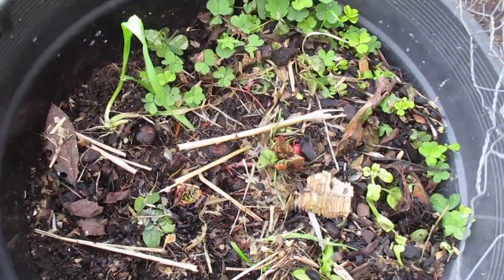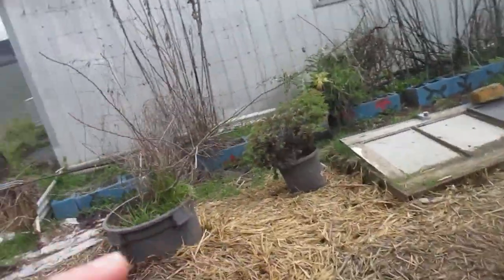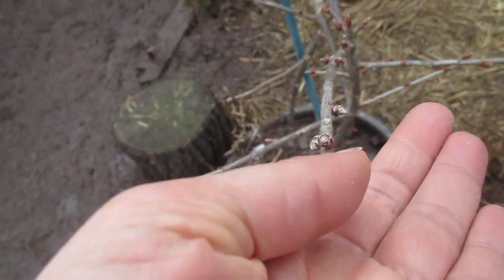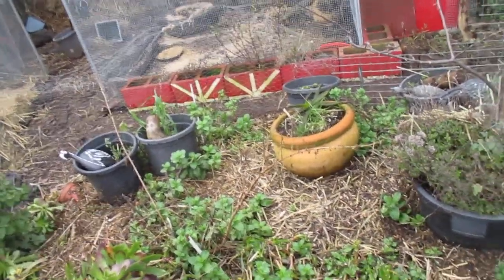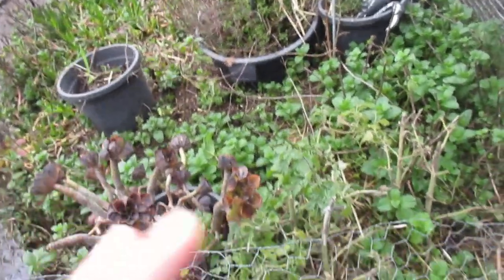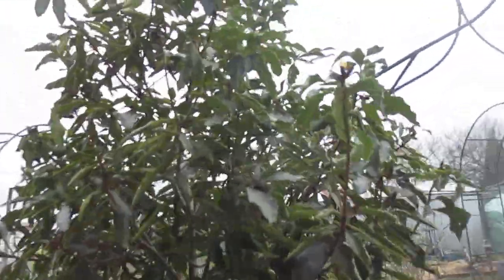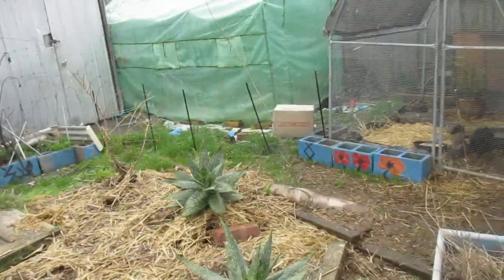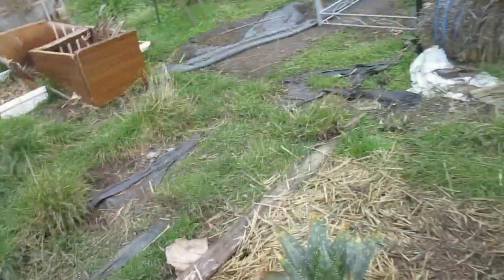Seasonal 'Stirrings, from Midwinter tide into the Eve of Springs Imbolc' Midwinters Yule 2024 Aus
A diary in the garden. Recording the signs of Spring stirring.
The 1st of August is the start of Springs frost in the southern hemisphere.
The Seasons are the back bone of Western culture and traditions long before any forced conversion to any foreign ideologues :)
Recorded in the tide of Midwinters Yule Aus, 2024.

By Ravenmor Fox
Level 4 Horticulturist
Druir and Wic of the old ways
Priestess to the Morgan of old.
Currently a student in App Animal Science ad Ornithology